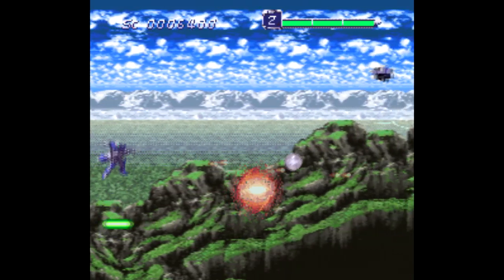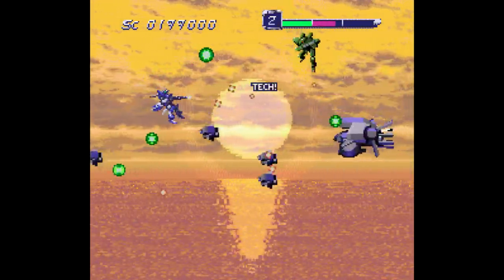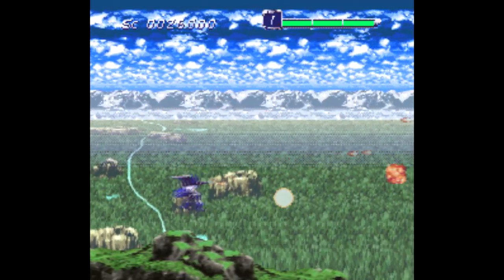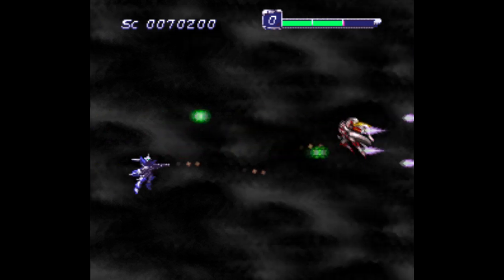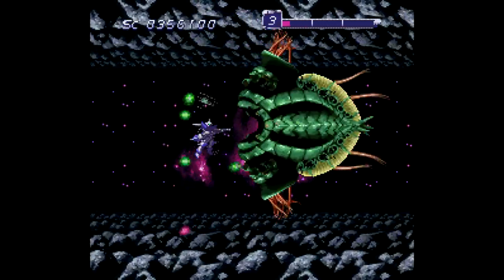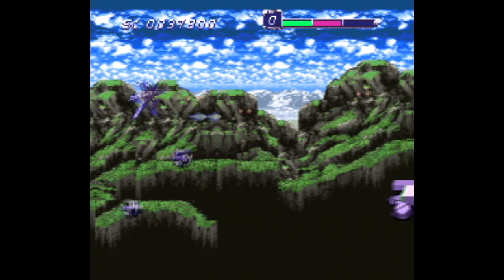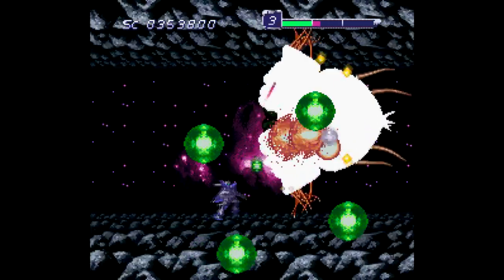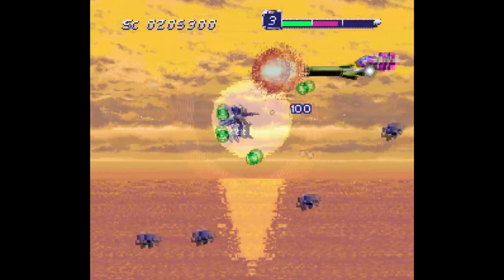Forgotten Games: Spriggan Powered - SNESdrunk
Japan-only English-friendly shoot-em-up, playing as a mech that makes stuff go boom.